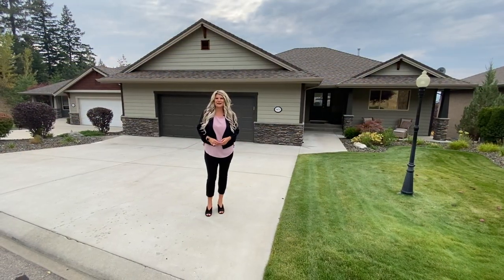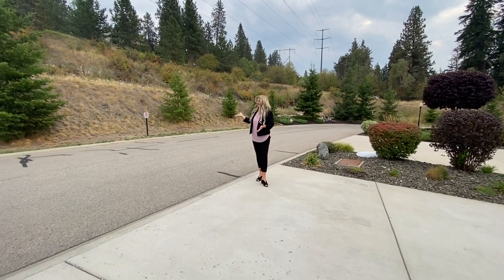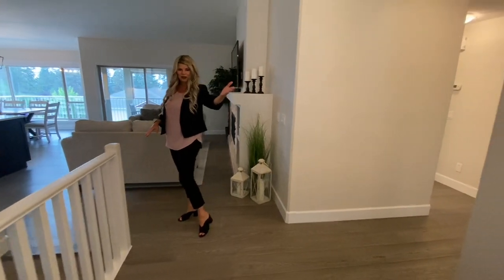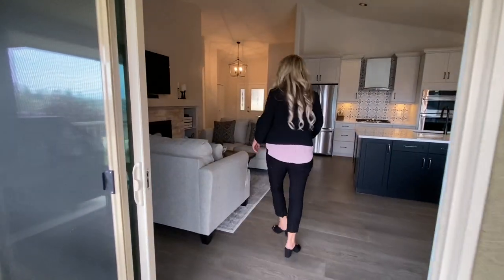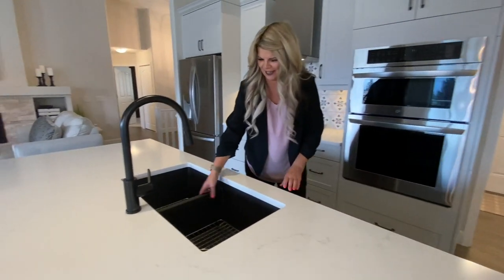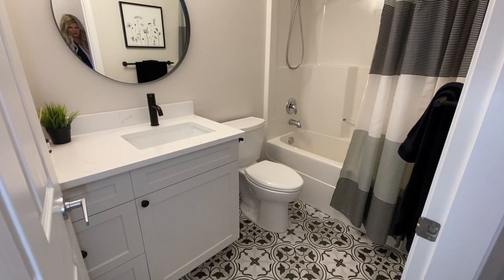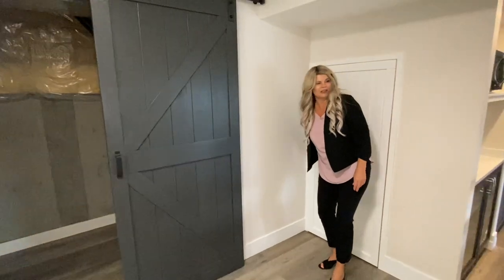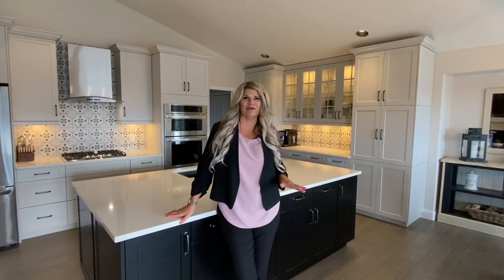NOW SOLD! Virtual Open House | 3472 Camelback Road | Sunset Ranch Kelowna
NOW SOLD!  Join the Briggs On Homes Group for our virtual open house walkthrough at 3472 Camelback Road located at Sunset Ranch Golf Community, Kelowna BC.

This walkout rancher home located at Sunset Ranch Golf Community has been completely updated inside with a chic modern farmhouse style!
Brand new gorgeous kitchen with dual tone black/white cabinetry, 5-burner gas cooktop stove, convection oven. Wide plank engineered hardwood floors, gas fireplace and vaulted ceilings in the living room.
Master ensuite with walk-closet, 5-piece ensuite with quartz floors and glass/quartz surround shower, large soaker tub.
Second bedroom on the main floor with murphy wall bed, for flexible work from home, or office space.
Downstairs is perfect for entertaining with temp controlled wine room, 2nd fireplace, wet bar, pool table, and 3rd bedroom plus 3-piece bathroom.
Large partially covered deck with automated blind, tinted windows, large backyard with u/g irrigation.
Oversized heated garage with sink and workbench.
H20 Tank 2017, water softener, built in vacuum.
This stunning home has top to bottom quality renovations and must be seen to be appreciated!
Sunset Ranch Golf Community offers a quiet rural community feel with secure gated entry and low monthly strata fee of $55/month. Living here you are surrounded by orchards, farms, and ranches, with 5 golf courses within a 5-minute drive, world-famous champagne powder skiing 45 minutes away at Big White Ski Resort, multiple award-winning wineries close by, and only a few minutes to YLW, UBCO, grocery stores and shopping.

Be sure to click link for 3D Tour, all photos, downloadable floor plans and Virtual Open House.

📍 3472 Camelback Road | $1,149,000
Sunset Ranch Golf Community
Kelowna, BC
3 Beds | 3 Baths | Wine Room | Games Room
2757 sq.ft. (approx)
MLS®10240354

For more details on Kelowna Real Estate call the Briggs On Homes Group of Coldwell Banker Horizon Realty at , or go